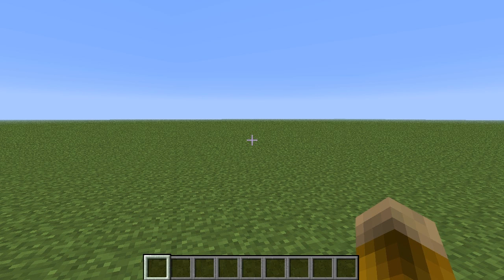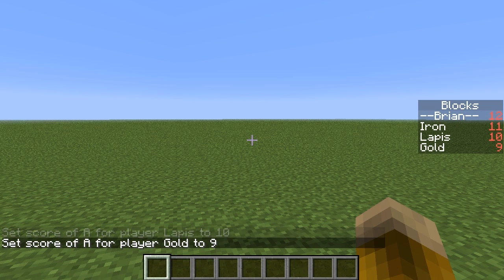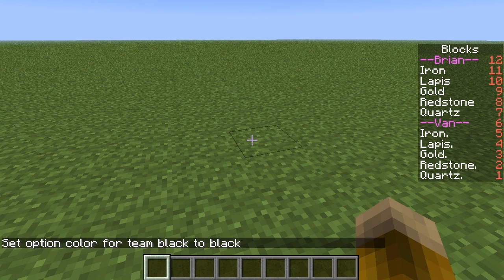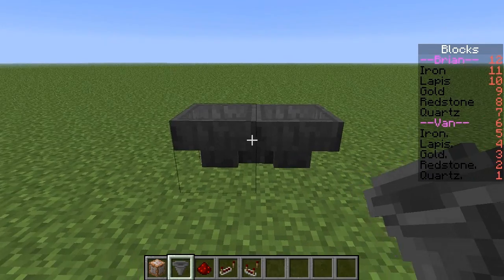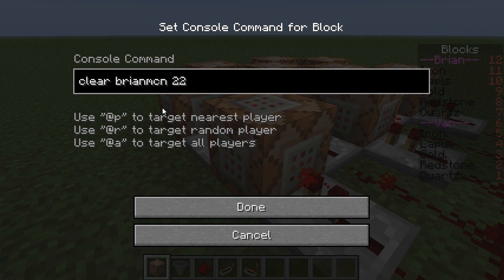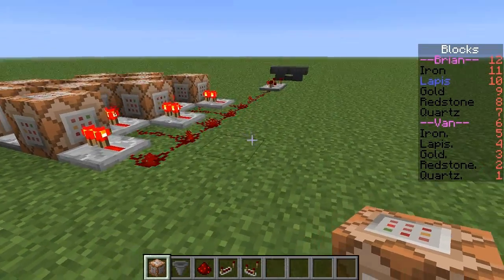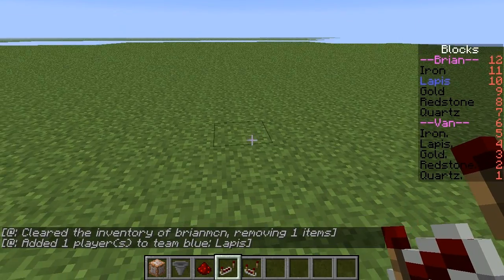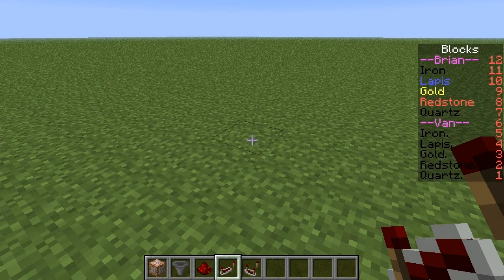Minecraft Scoreboard Tutorial - Speed Challenge Rivalry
This video shows how to track when players obtain certain blocks, and display that info in the Minecraft scoreboard sidebar.  I use redstone circuits and command blocks located in spawn chunks to make it happen.

All of the commands I used are listed here:

/scoreboard players set Iron. A 5
/scoreboard players set Lapis. A 4
/scoreboard players set Gold. A 3
/scoreboard players set Redstone. A 2
/scoreboard players set Quartz. A 1

/scoreboard teams add light_purple
/scoreboard teams option light_purple color light_purple
/scoreboard teams join light_purple --Brian-- --Van--

/scoreboard teams add black
/scoreboard teams option black color black
/scoreboard teams join black Iron Lapis Gold Redstone Quartz Iron. Lapis. Gold. Redstone. Quartz.

Here's the link to block IDs, as well as how to obtain a command block in creative mode:

/give brianmcn 137

Commands below go in the command blocks as explained in the video:

clear brianmcn 22
scoreboard teams join blue Lapis

clear brianmcn 41
scoreboard teams join yellow Gold

clear brianmcn 42
scoreboard teams join white Iron

clear brianmcn 152
scoreboard teams join red Redstone

clear brianmcn 155
scoreboard teams join white Quartz